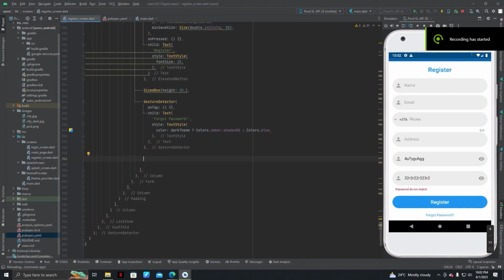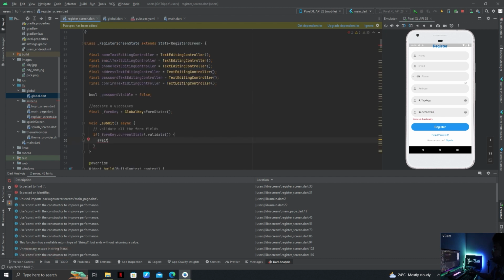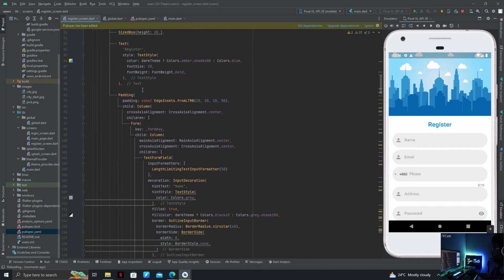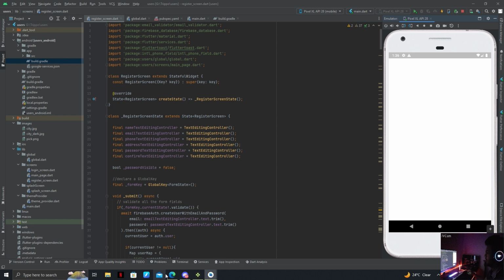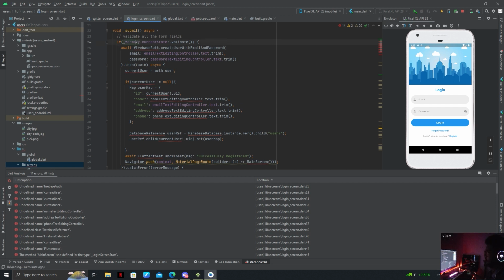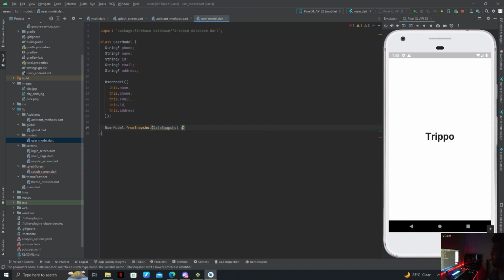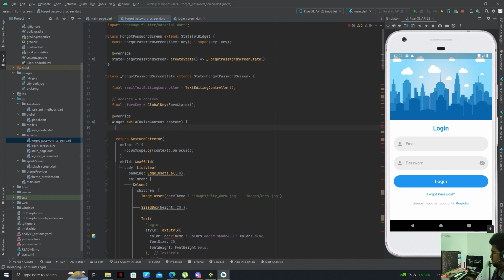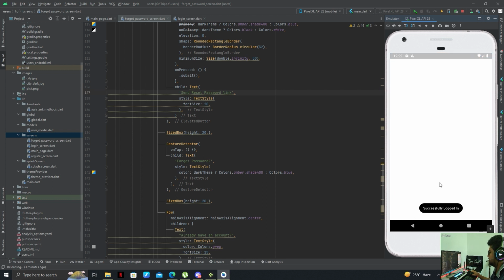Flutter - Trippo Ride Sharing App (Uber Clone) - Register, Login and Forgot Password [Part-3]